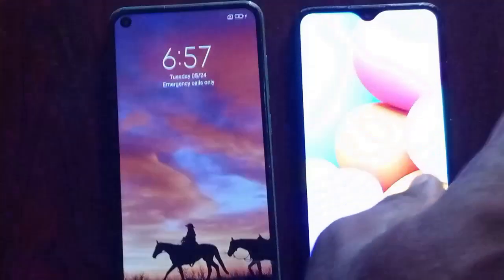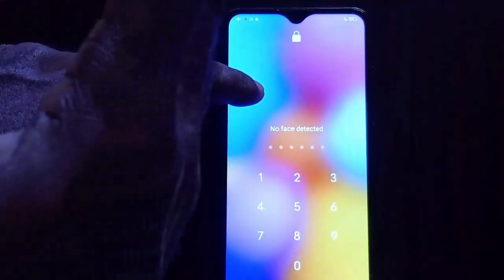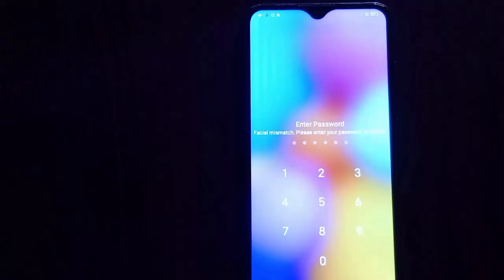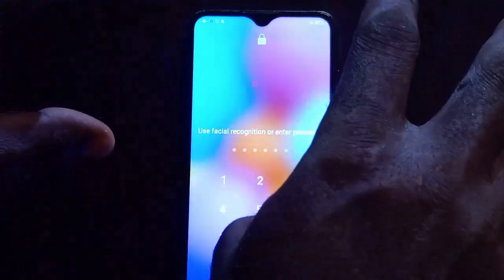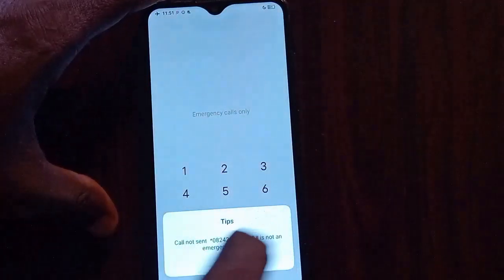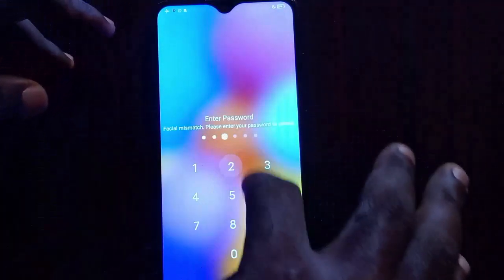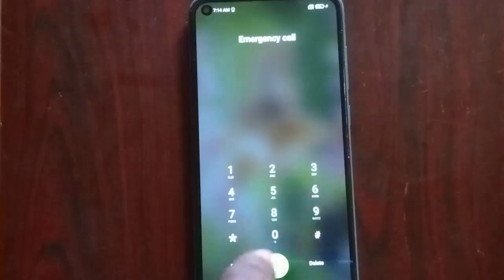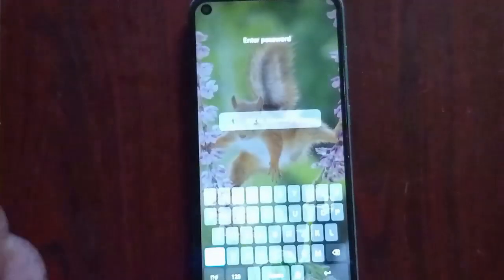Forgot Password? Unlock Android Phone without password or PIN without losing data 2025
Unlock Android Phone If Forgot Password with PassFab Android Unlock Remove Screen Lock without Password, including PIN and Pattern.

Forgot lock Password or PIN? unlock any Android mobile phone Samsung, Vivo, redmi, oneplus, LG, realm, infinix, Nokia phone without PIN or Password - New and working method 2025.
In this video, i will demonstrate how to unlock Android mobile phone if you've forgotten the password or PIN without losing data or factory reset.

Chapters
0:00 - Intro
0:52 - Unlock Phone PIN (Numbers only Lock)
6:32 - Unlock Phone Password (Mixture of Numbers, Letters & Special Characters Lock)